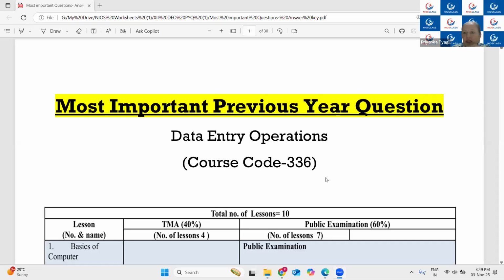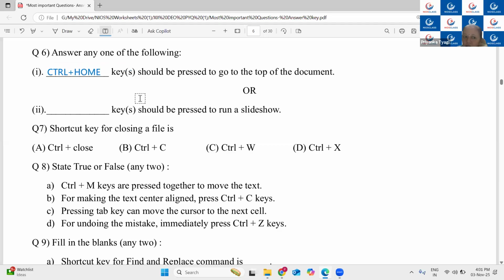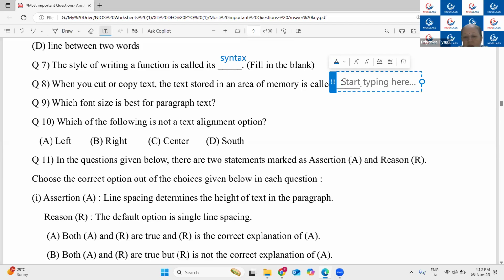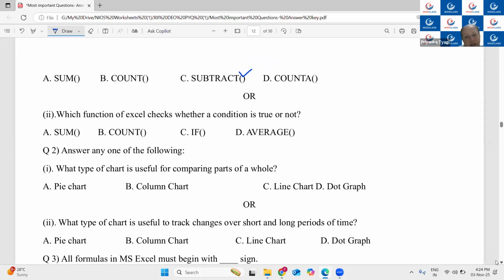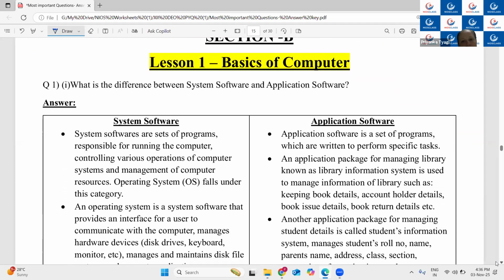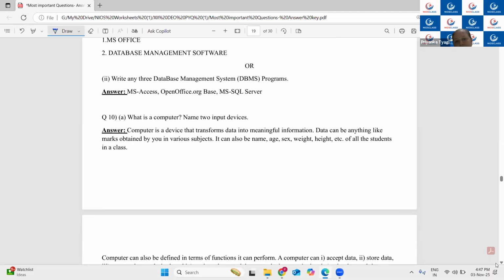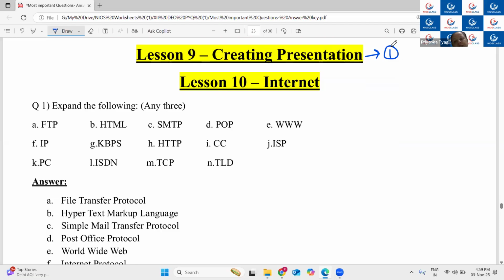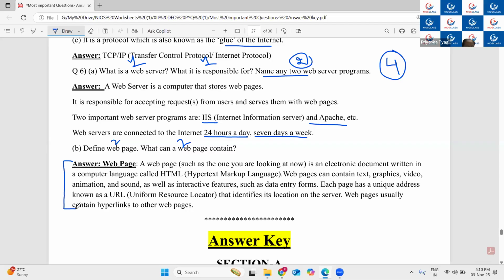NIOS CLASS 12TH Data Entry Operations (336) IMPORTANT QUESTIONS WITH SOLUTIONS FOR OCT-NOV EXAMS 25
Join Priyanka Ma’am in this comprehensive session covering the most important and expected questions from the Data Entry Operations syllabus. Each question is explained in detail with clear solutions to help you understand every concept and prepare effectively for your exams.

🎯 In this video, you’ll learn:

Chapter-wise important questions for NIOS Class 12 Data Entry Operations (336)

Step-by-step solutions with practical explanations

Key topics to revise before the October–November exams

Exam-focused strategies to improve accuracy and speed

This video is perfect for students who want a quick and complete revision for their NIOS Class 12th (Senior Secondary) exams. Strengthen your preparation and boost your confidence with expert guidance.

📅 Subject: Data Entry Operations (Code 336)
👩‍🏫 Faculty: Priyanka Ma’am
📚 Exam: NIOS Class 12 (Senior Secondary)